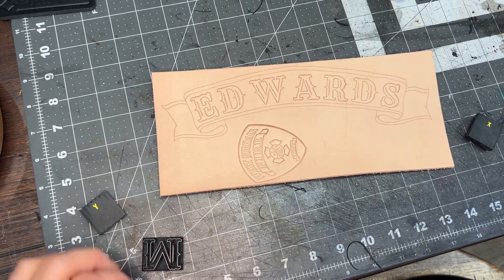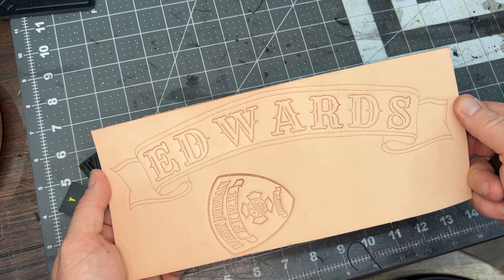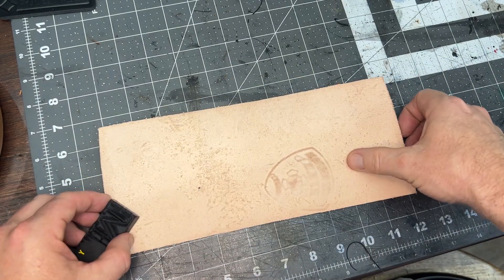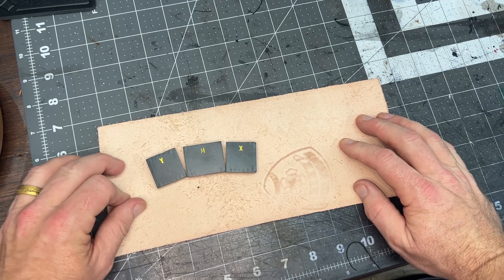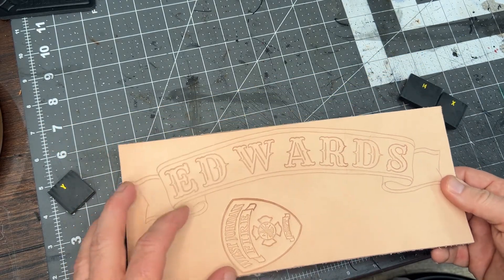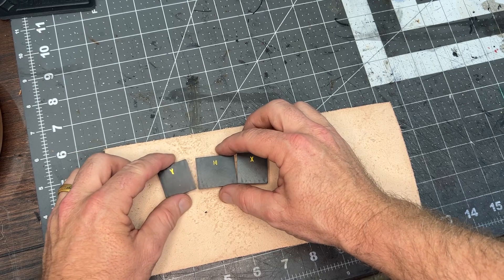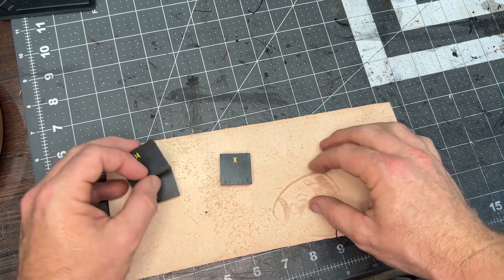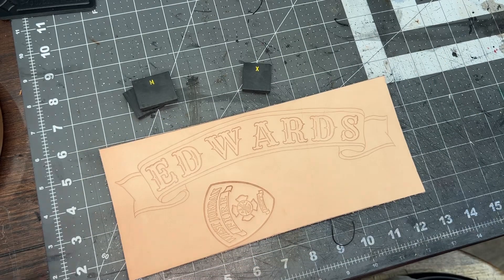Stamp Spacing Matters, Don’t Let This Slide